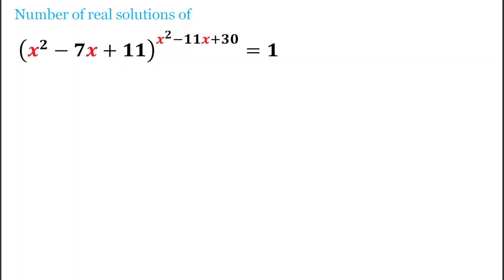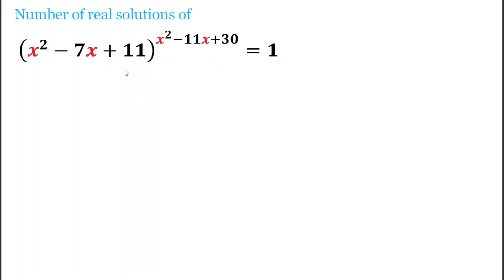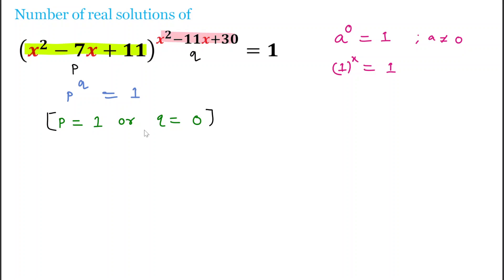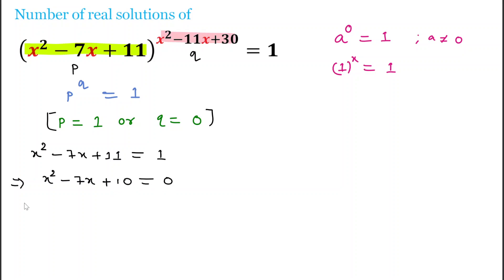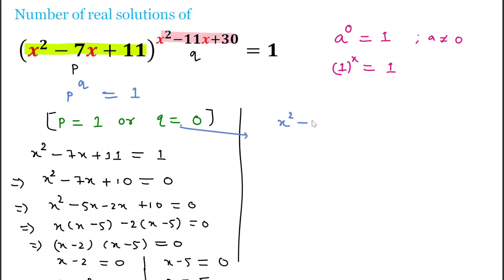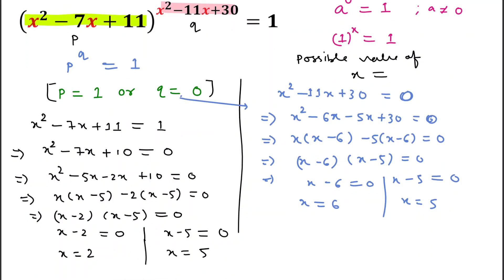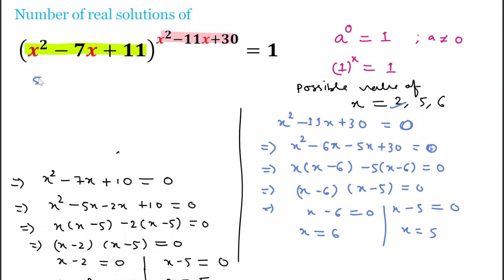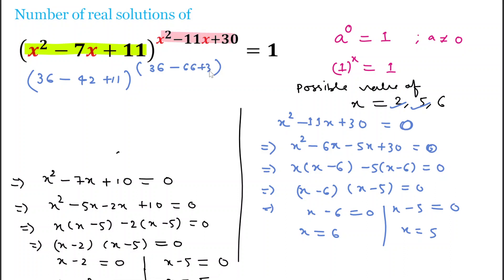(𝒙^𝟐−𝟕𝒙+𝟏𝟏)^(𝒙^𝟐−𝟏𝟏𝒙+𝟑𝟎)=𝟏 | Amazing math problem with solution. | ssc math by Abhinay sir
How to find number of Real solution of the given equation?
Learn to finding real solutions for equation.
Easy way to no of roots for the given equation.
Nice algebra problems.(𝒙^𝟐−𝟕𝒙+𝟏𝟏)^(𝒙^𝟐−𝟏𝟏𝒙+𝟑𝟎)=𝟏
Math olympiad Questions, SAT important questions.
Challenging algebra problems.
How to solve a challenging exponential equatio?
IOQM Challenging questions.
high school math solution.
ameriaca , india, vedic math